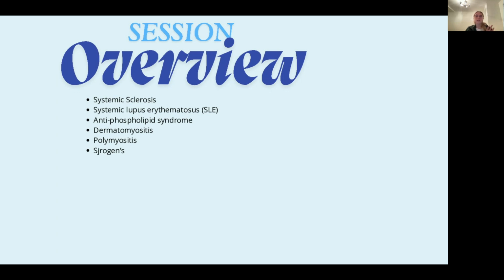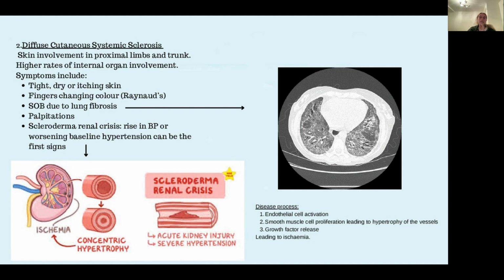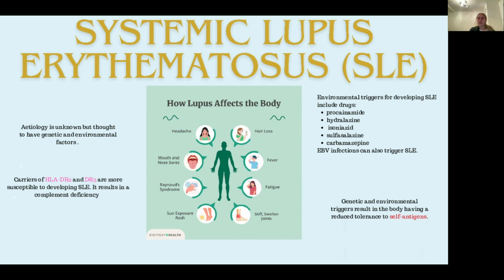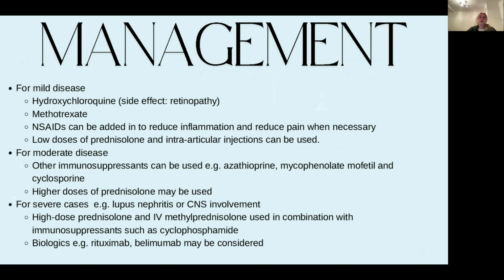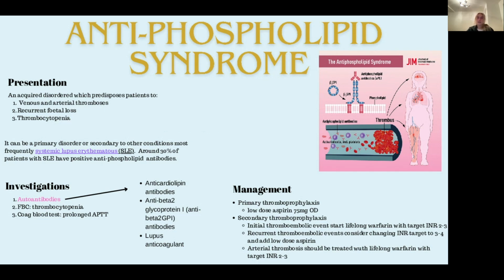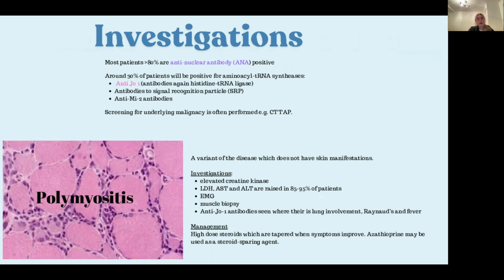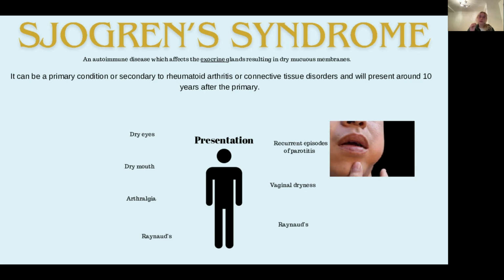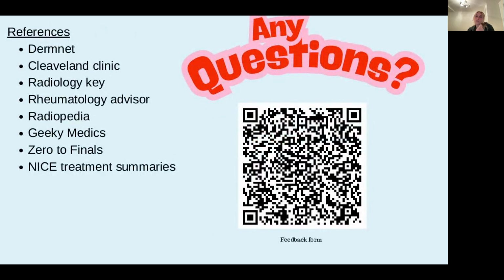MTB Finals Series Rheumatology Session 2: All Things Antibodies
Topic: All things antibodies

Presenter: Dr Lucy Miller

1. Understand the pathophysiology of systemic sclerosis, including its probable causes, characteristics, and symptoms.
2. Differentiate between the two types of systemic sclerosis: limited cutaneous systemic sclerosis and diffuse cutaneous systemic sclerosis.
3. Identify the key investigations to diagnose systemic sclerosis and interpret the associated autoantibodies: antinuclear antibody, anti-centromere, anti-70 and anti RNA poly three antibodies.
4. Describe the management strategies for systemic sclerosis, considering symptom alleviation as well as preventing further deterioration in internal organ involvement.
5. Recognize the potential risks involved in using long courses or high doses of steroids in the treatment of systemic sclerosis.